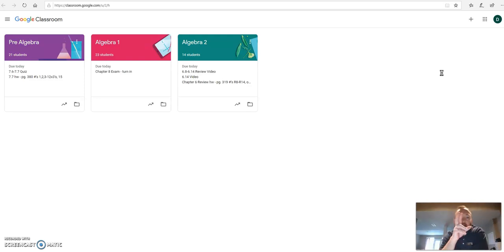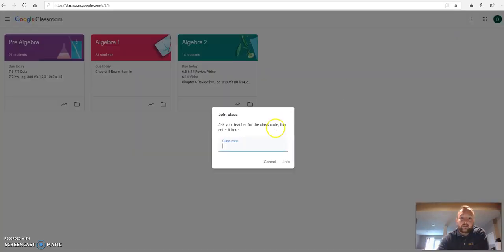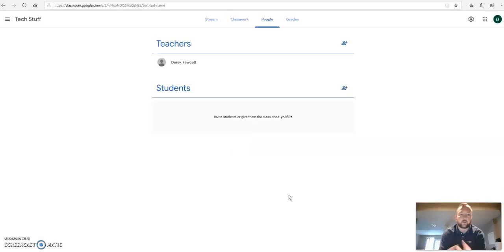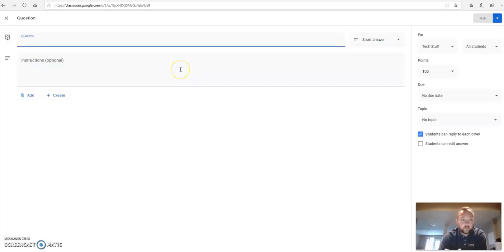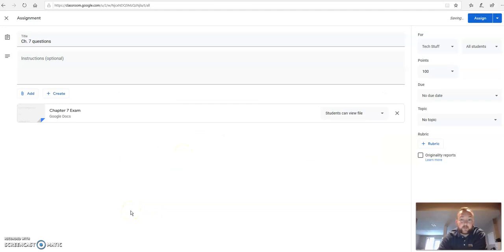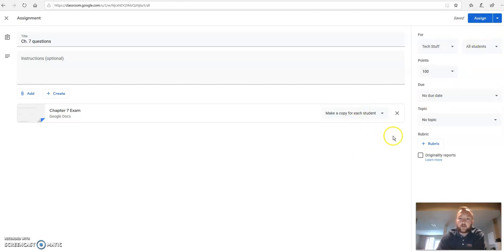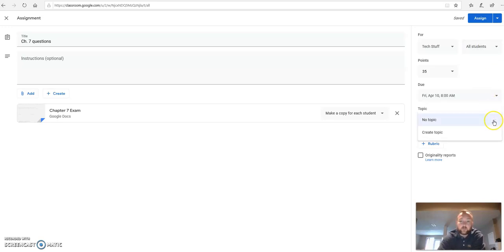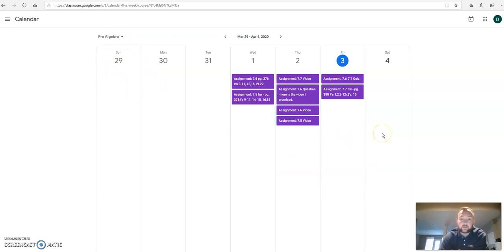Introduction to Classrooms